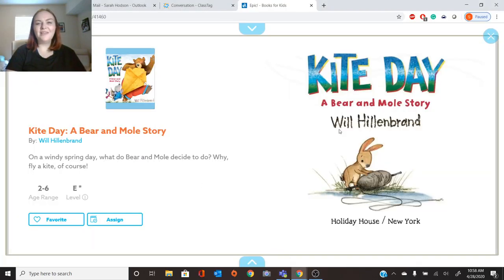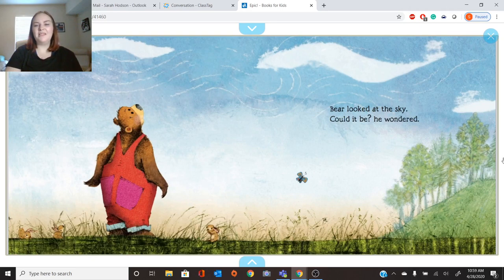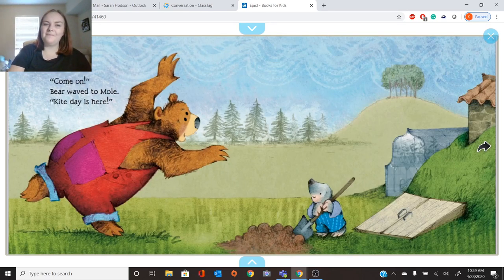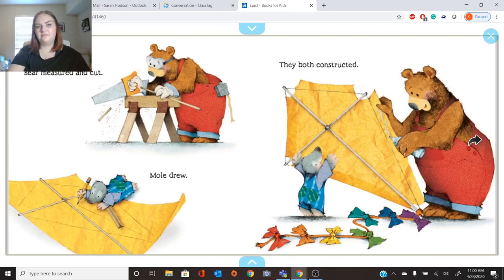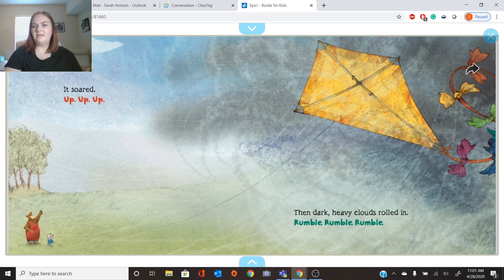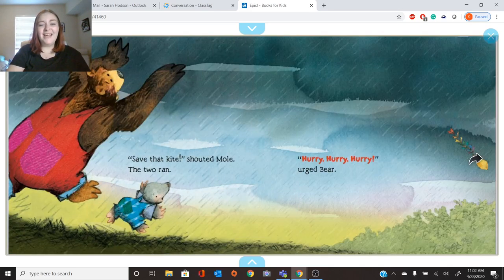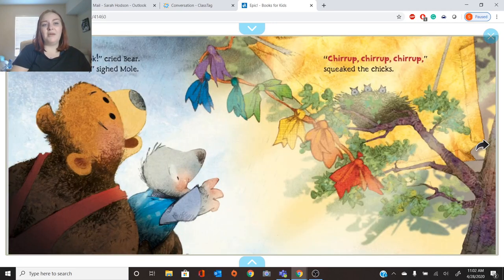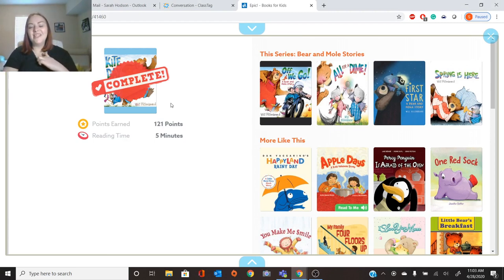Kite Day: A Bear and Mole Story by Will Hillenbrand | Read Aloud by Ms. Sarah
This story is for my preschool class to enjoy during the 2020 Covid-19 school closure.  All rights are reserved for the author, Will Hillenbrand, and the publisher, Holiday House.